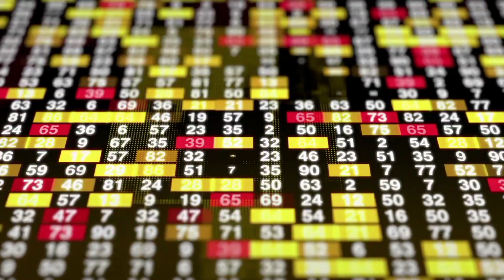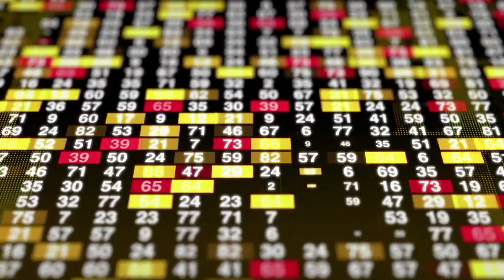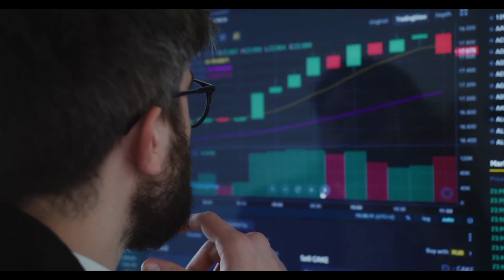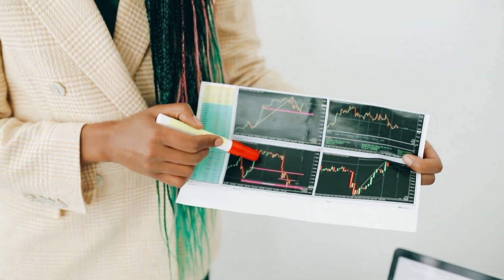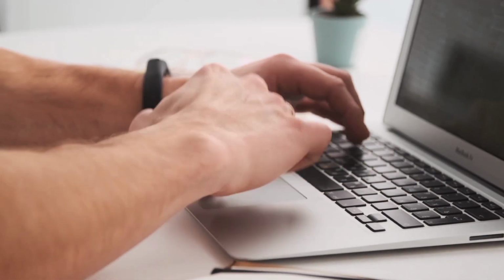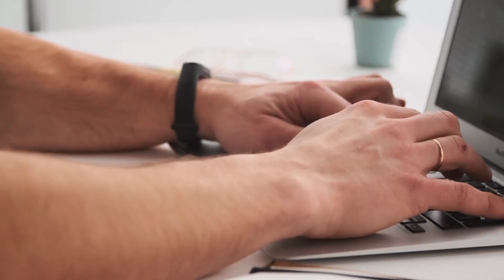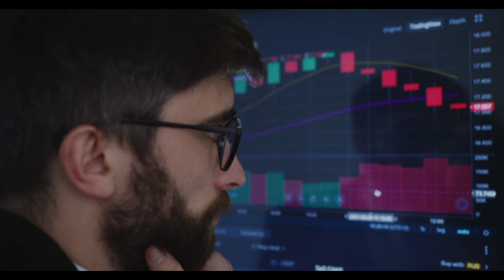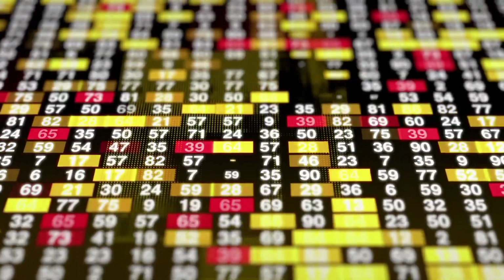"Option Trading for Beginners: Understanding the Basics and Risks"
In this video, we cover the basics of option trading, including the two types of options, strike price and expiration date, and option premium. We also discuss common options trading strategies and the risks involved. This video is perfect for beginners looking to gain a foundational understanding of option trading before making any investments. Whether you're looking to hedge your portfolio or speculate on market movements, this video will provide you with valuable insights and knowledge. So, grab a pen and paper and join us as we explore the world of option trading.